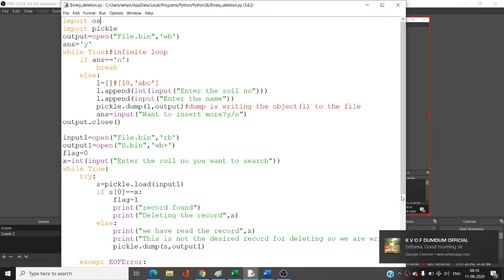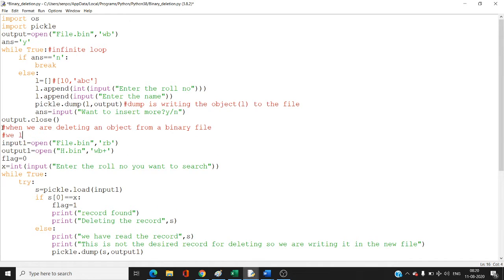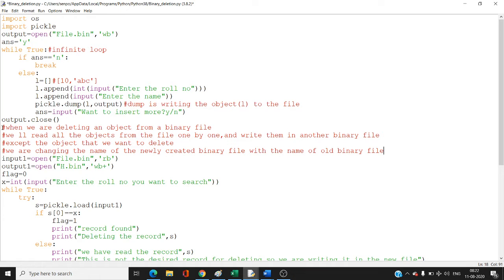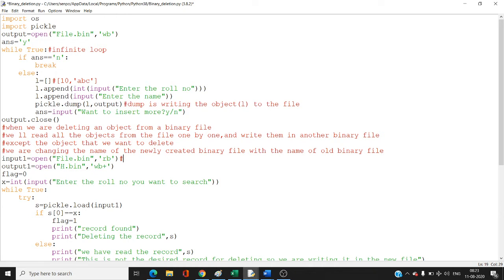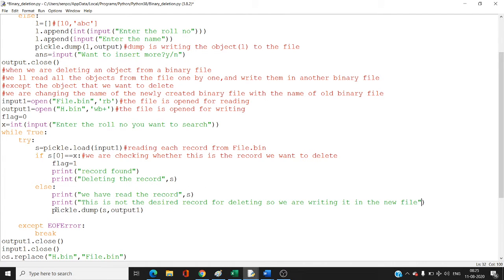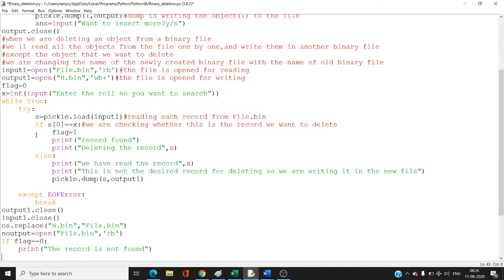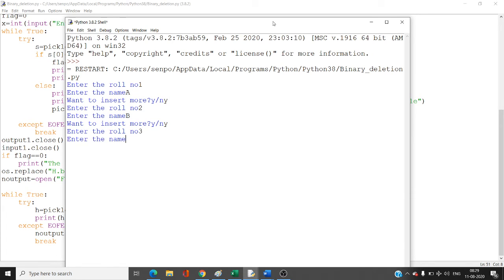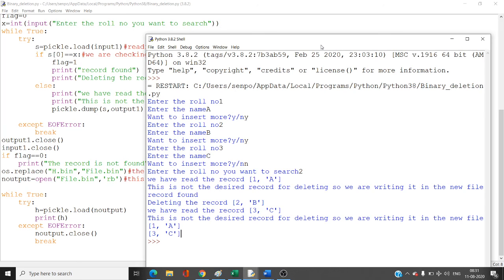Deletion of any record from a binary file